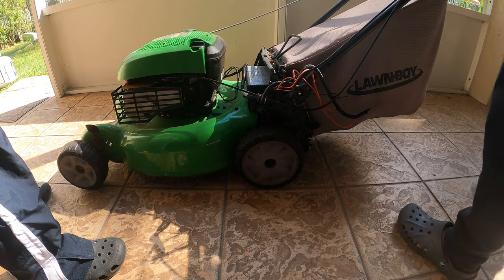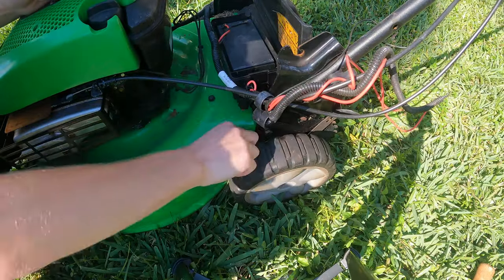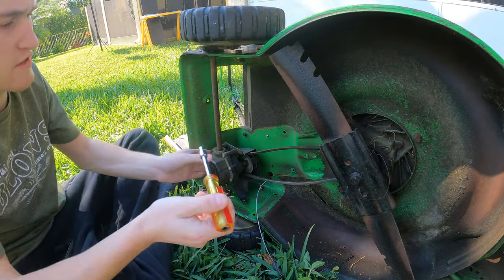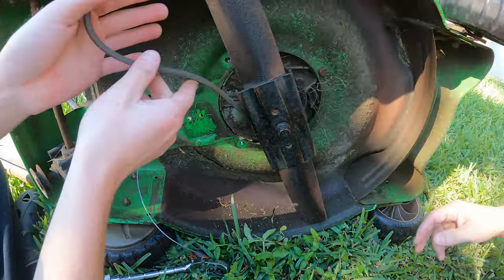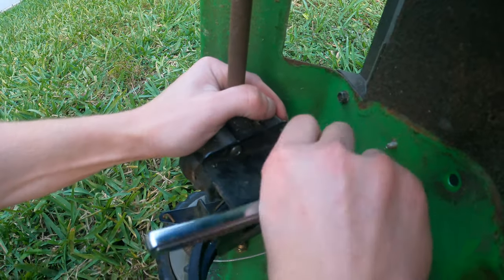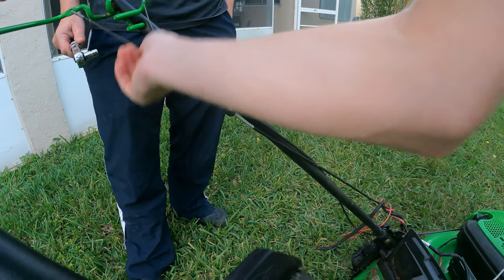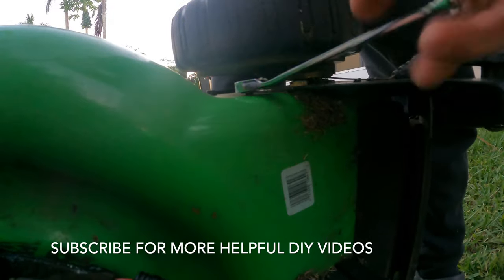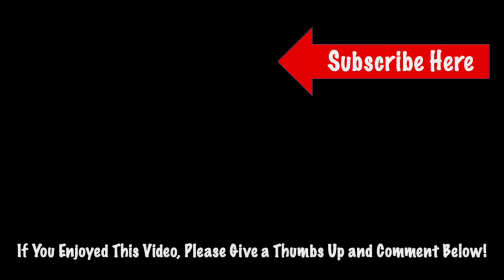EASY & FAST Lawn-Boy Self Propelled Mower Drive Belt Replacement 4K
This video will show you how to replace the drive belt of your Lawn-Boy self-propelled mower quick and easily.  This whole job should only take 20 minutes if you have all of the tools in front of you.  The drive belt of a mower should be replaced if the belt is cracking, is slipping, or completely broken.  This is not an expensive fix and can be easily done at home.  This particular model is a Lawn-Boy 10642, however, this should work for any Lawn-Boy or certain Toro self-propelled mowers with rear-wheel drive.

Lawn-Boy Replacement Drive Belt:
Gates Tru-Flex V-Belt 1310

Tools I Used:
3/8" Socket
3/8" Open-end wrench
9/16" Socket
Cordless Impact Driver
#2 Square Head Screwdriver